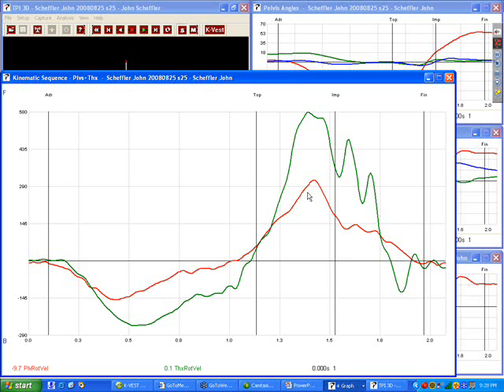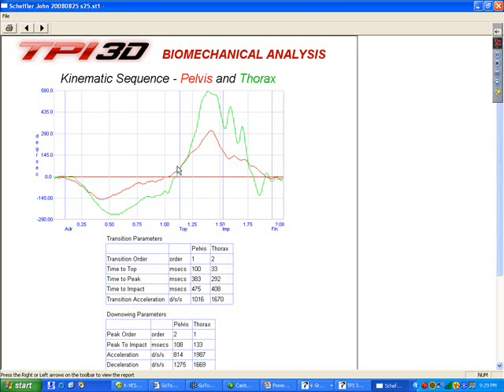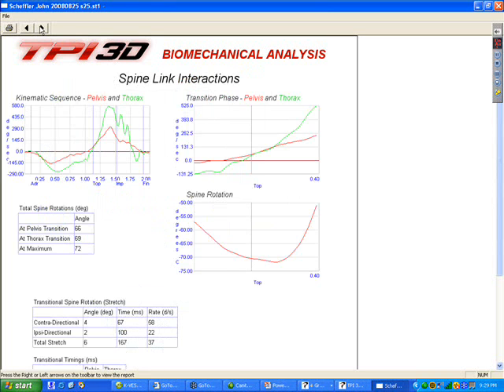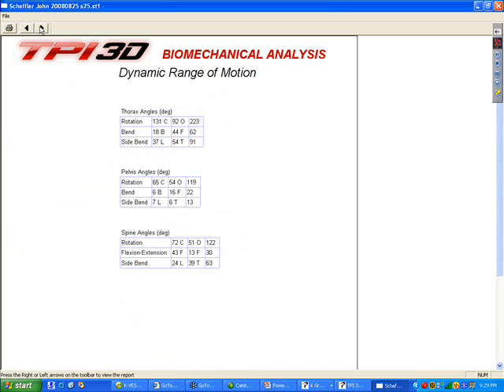Titleist TPI's talking 3D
Titleist TPI talking about why ising 3D is vital to understanding how to improve your students.